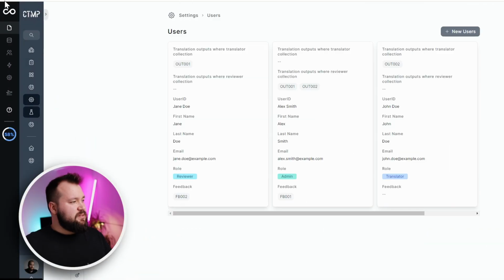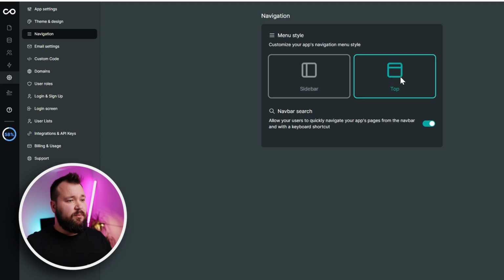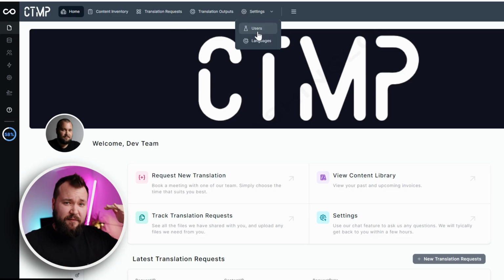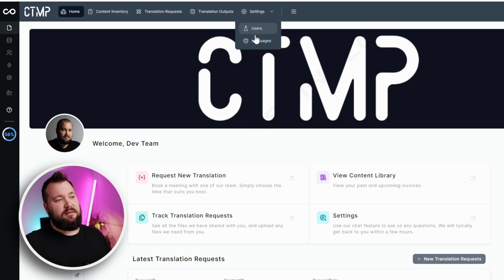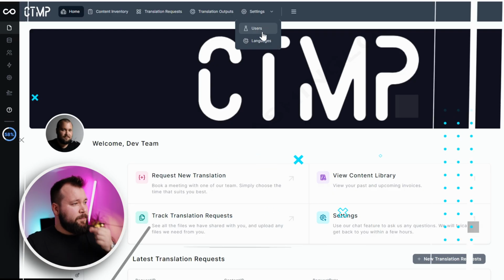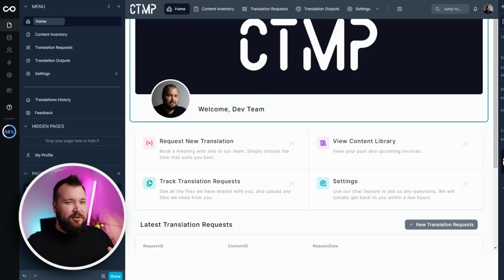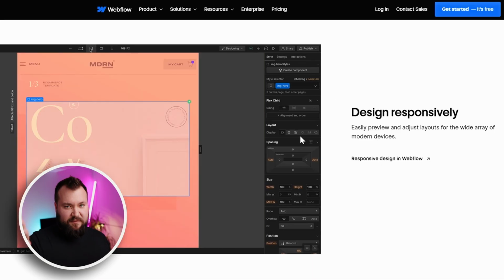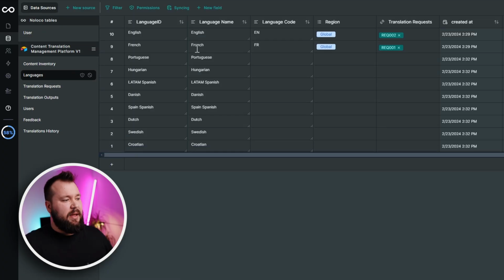New Feature Alert 🚨 - Noloco Build Mode 2.0 and more.. | Sonorus Consulting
It's Noloco Launch Week! The Noloco team seems to have some exciting plans ahead with amazing updates designed to improve the app-building experience. Join us as we explore these new features. Can't wait to see what they are planning next!

🔍 Tools Featured Across Our Channel (Enhance Your Projects and Workflow!)